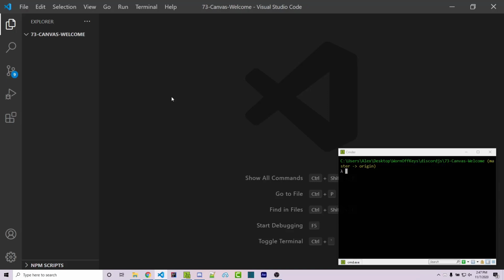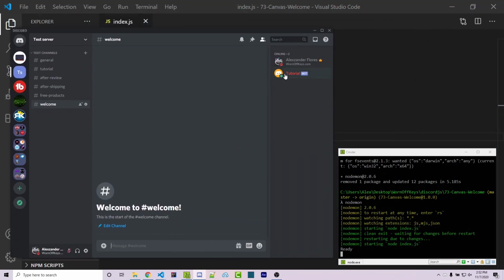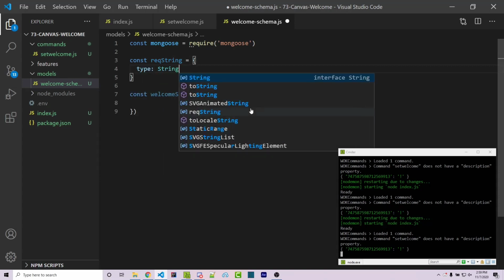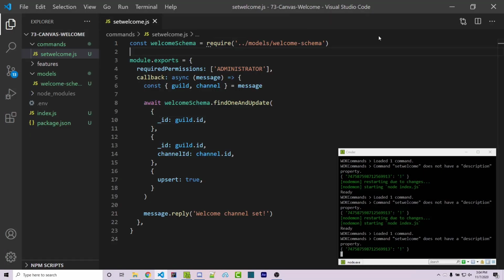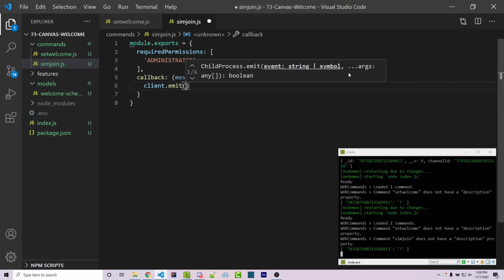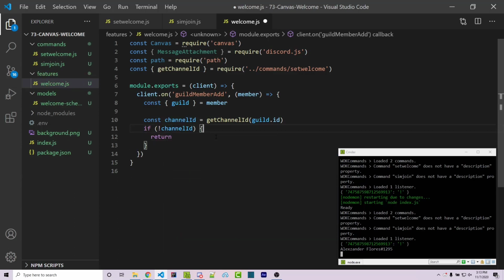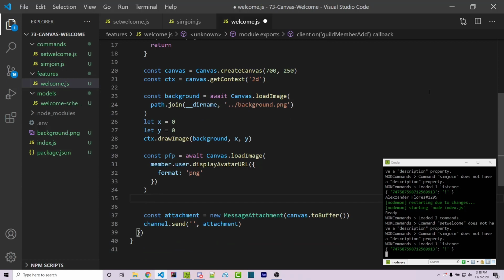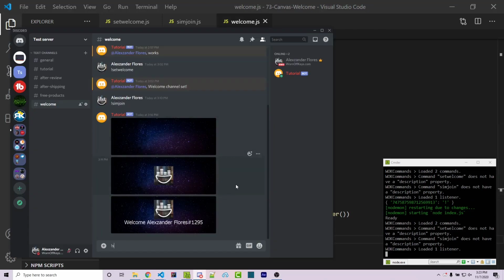Discord JS - Basic Canvas Welcome Tutorial (2020) [Episode #74]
Learn how to create your own images and send them in Discord.